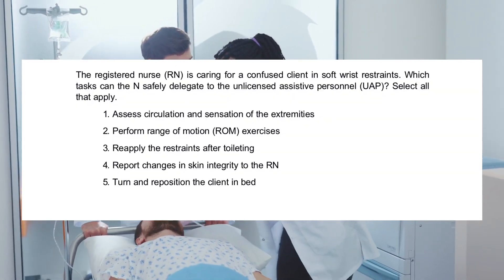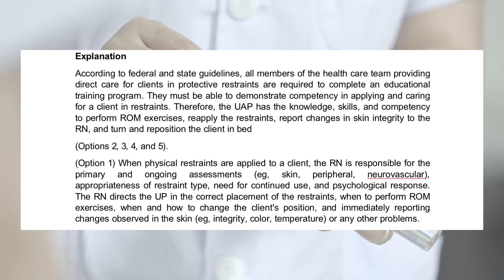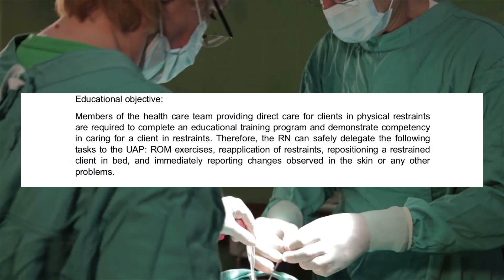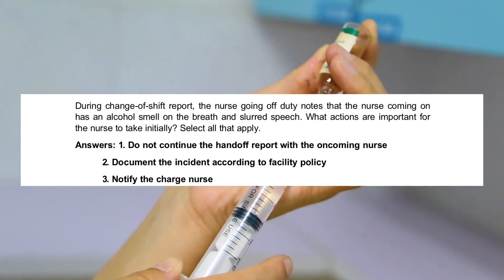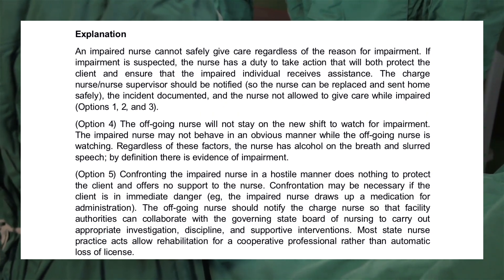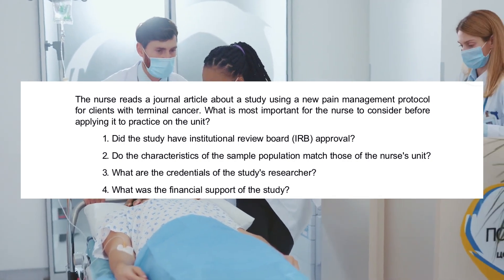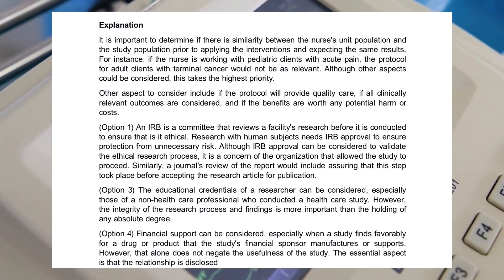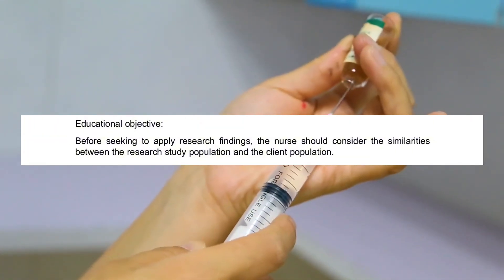FREE NCLEX QUESTIONS 2025 l RN Daily Dose